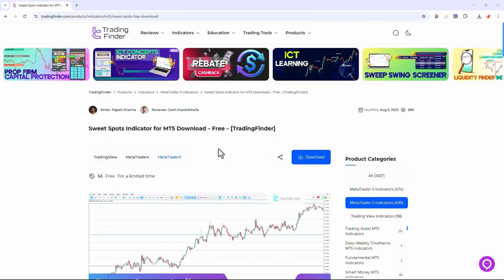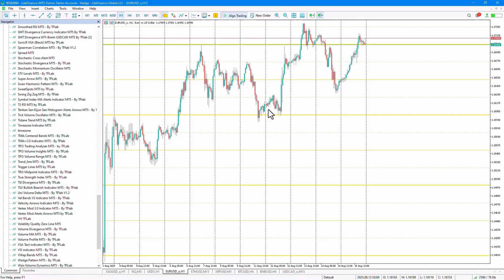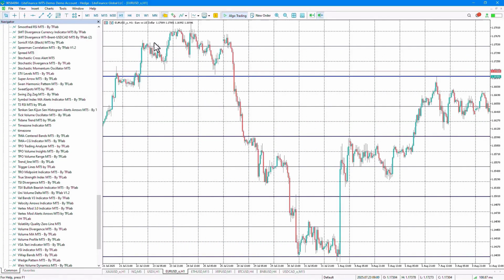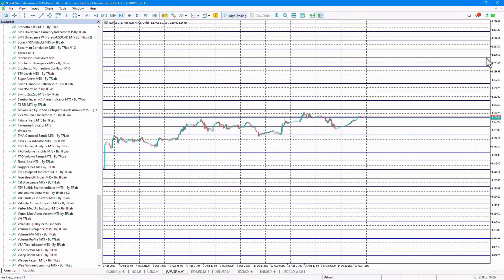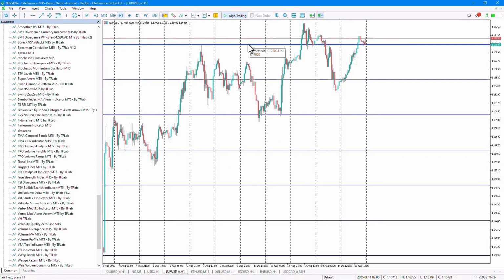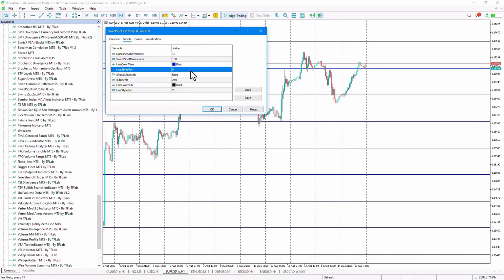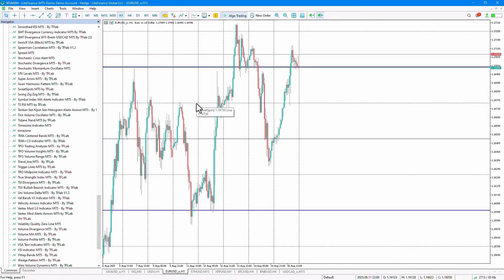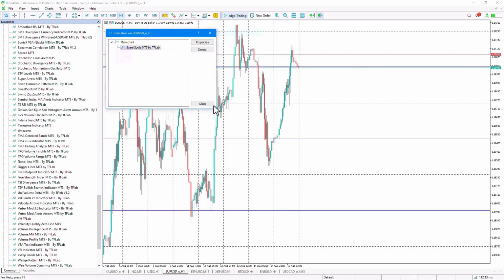✌️Sweet Spots Indicator for MT4/5 – Free – [TradingFinder]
🚀 Unlock the power of psychological price levels with the Sweet Spots Indicator for MetaTrader 4/5.

💎 This tool automatically plots key support and resistance zones, helping traders identify potential entry and exit points based on round-number levels.

✨ Ideal for scalping, day trading, and swing trading across Forex, crypto, and stock markets.

00:00 Intro
00:15 Download Sweet Spots Indicator
00:40 Add indicator to metatrader
00:50 Explanation about indicator
01:55 Indicator's setting
03:50 Line color main
04:30 Show sub levels